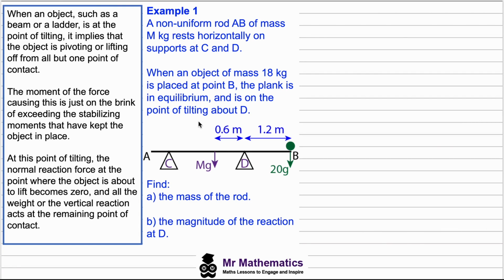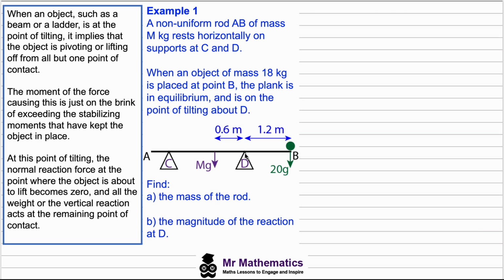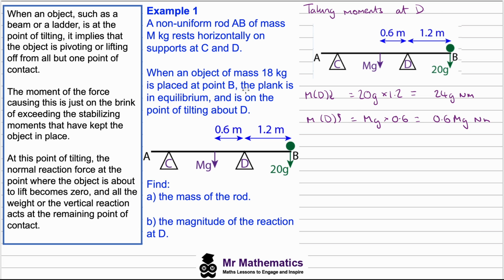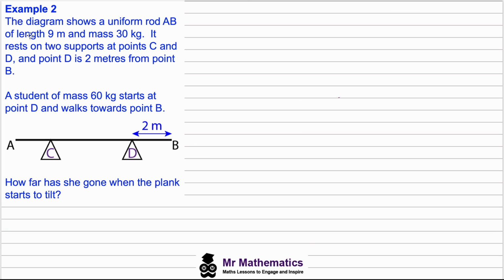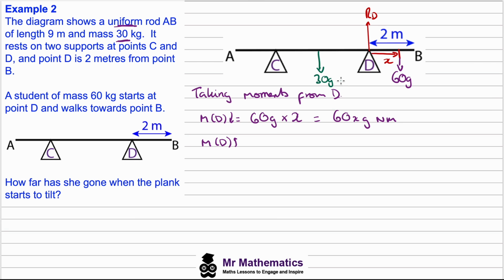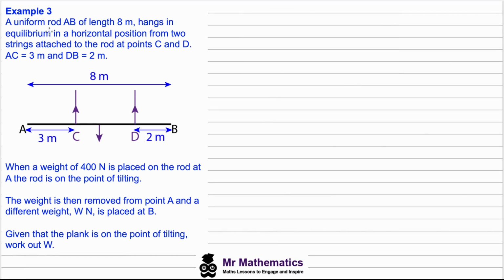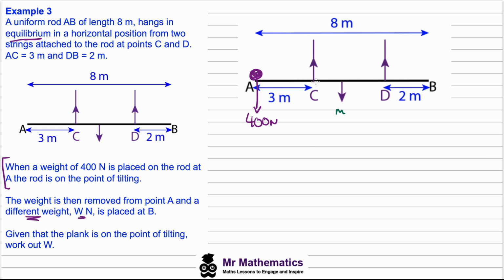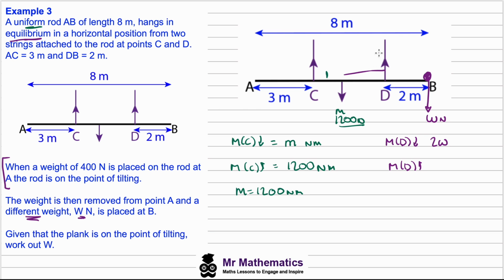Moments on the Point of Tilting | Mr Mathematics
Moments:  Lesson 4 of 4: Moments on the Point of Tilting